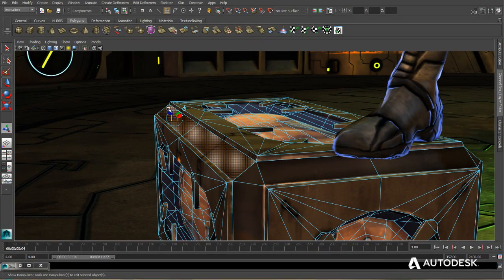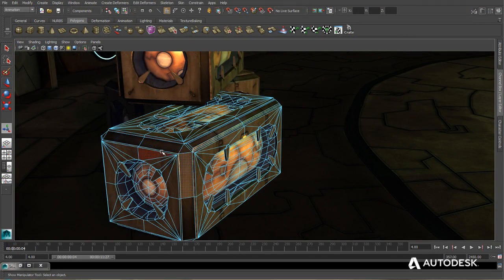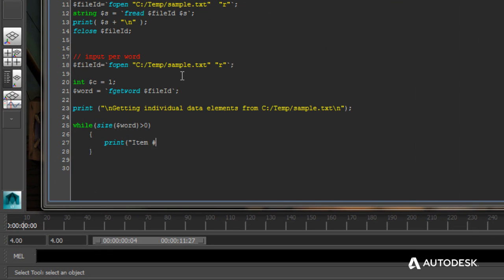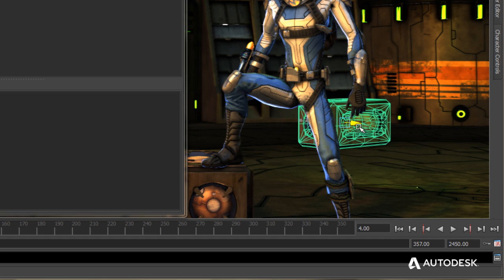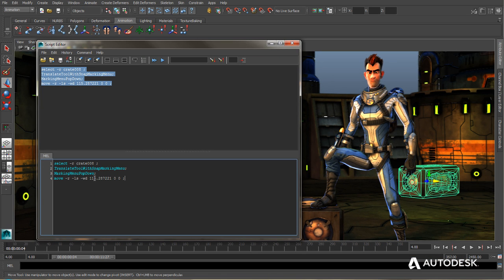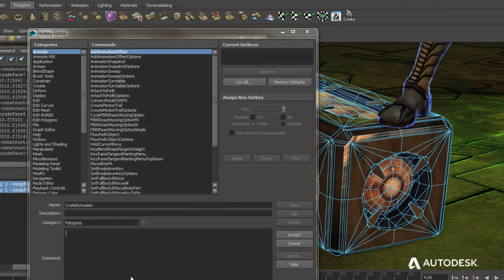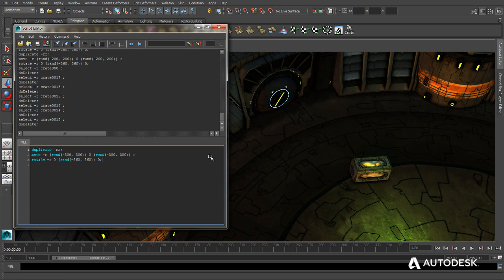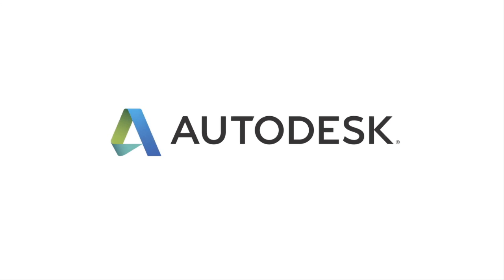Maya LT 2014 Extension 2: New Support for MEL Scripting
With new support for MEL scripting in Maya LT 2014 Extension 2, you can now write and customize scripts to automate repetitive or complex tasks in Maya LT.